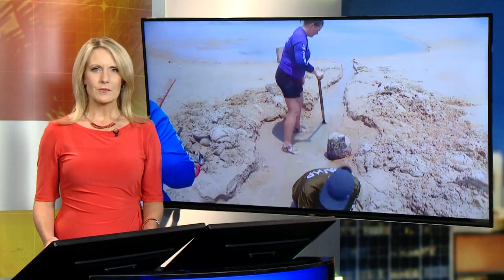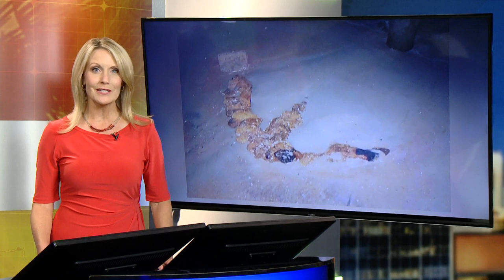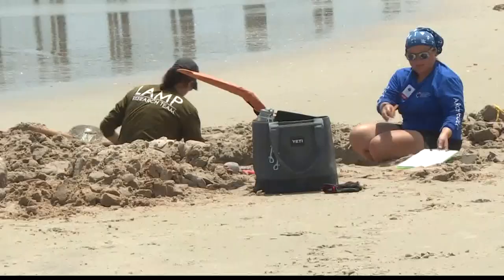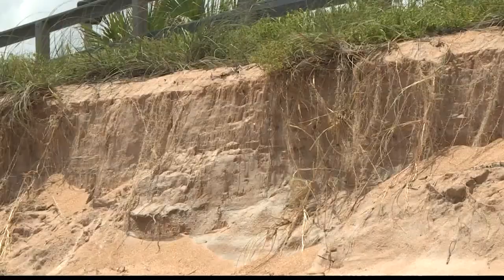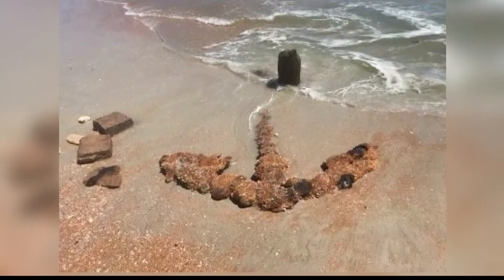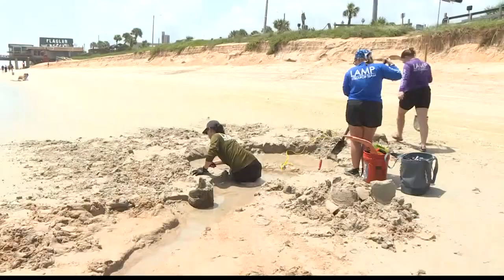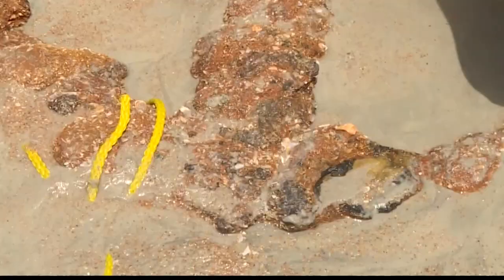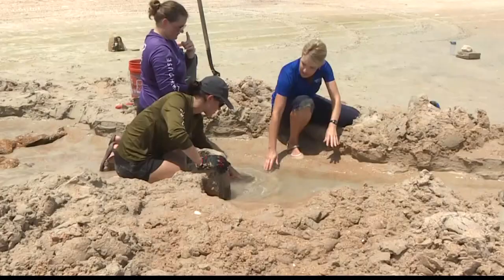Anchor possibly from 1800s uncovered on Flagler Beach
The anchor measures a little more than 8 feet long and about 5 feet wide.